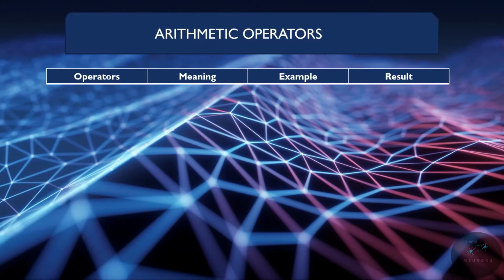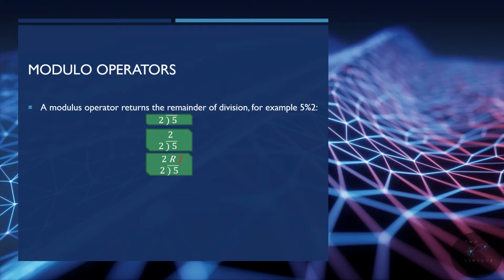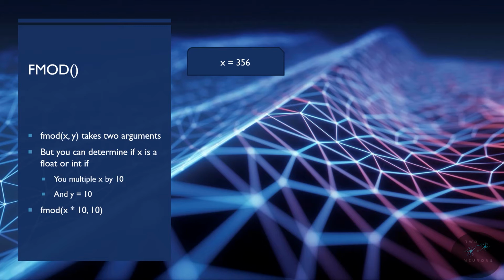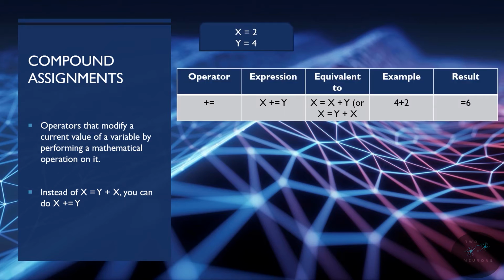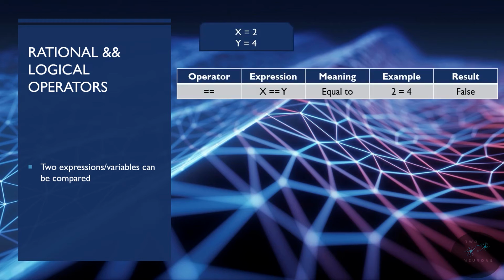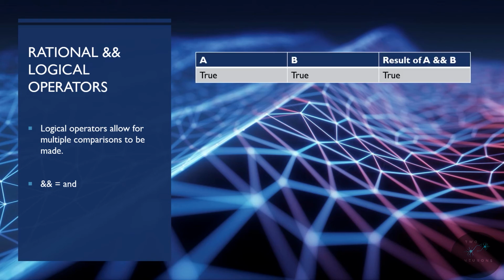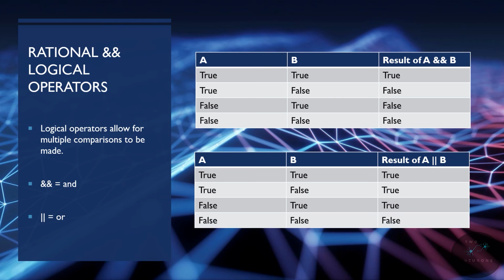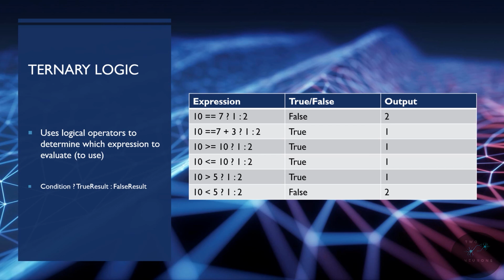11 Math Operators [Learn C++ by Making Games]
Welcome to video 11 of this series. In this video, we will cover the mathematical operators used in C++ along with rational and logic operators.

In the next video, we will talk about random number generation and seeding a random number generator.

Outline - 0:24
Arithmetic Operators - 0:39
Modulo Operator - 1:13
fmod() modulo operator - 2:55
Compound Assignments - 4:44
Increment & Decrement - 5:41
Rational Operators - 6:21
Logic Operators - 7:54
Ternary logic - 9:47

Lesson 02 : Project Setup - Number Guesser
Lesson 03:  Pseudocode for Number Guesser
Lesson 04: Game Code: Output

Lesson 05: What is a variable?
Lesson 06: Methods for declaring and initializing a variable
Lesson 07 - Game Code: Input and variables

Lesson 08: What is flow control?
Lesson 09: logical operators
Lesson 10: Game Code: While-Loop

Lesson 11: Math operators
Lesson 12: Random and Seeds
Lesson 13: Game Code: Random Number Generator

Iteration 2
Lesson 14 : Game Code: Checking Validity
Lesson 15 : Game Code: Final Update